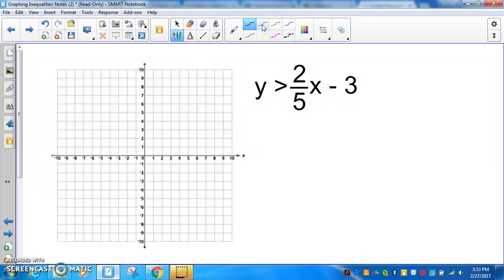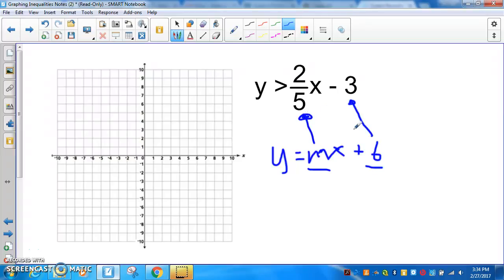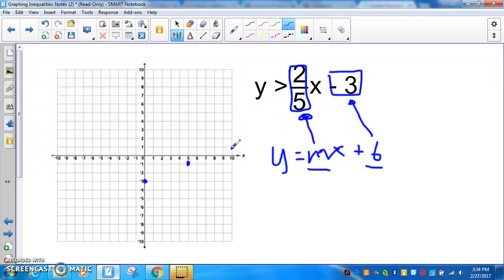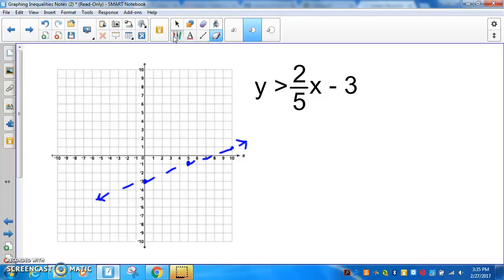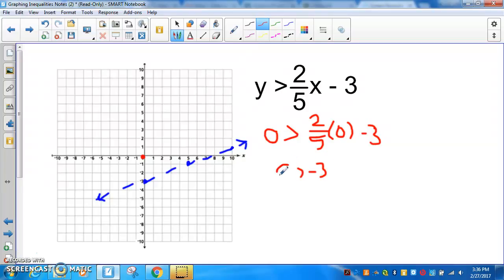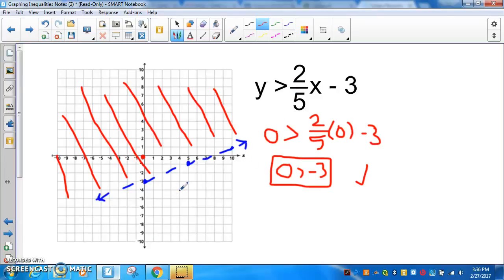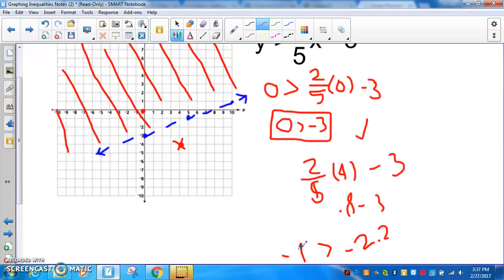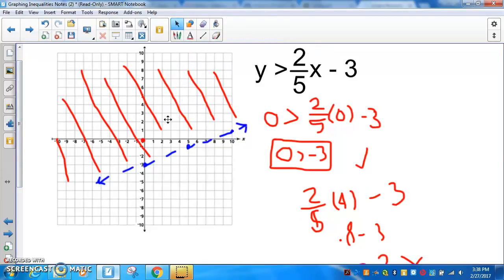Graphing Linear Inequalities